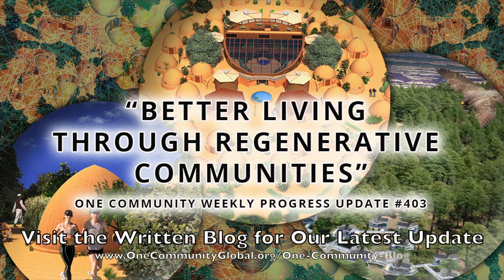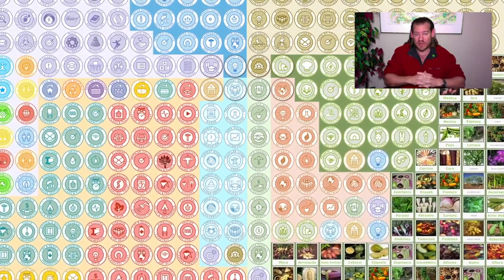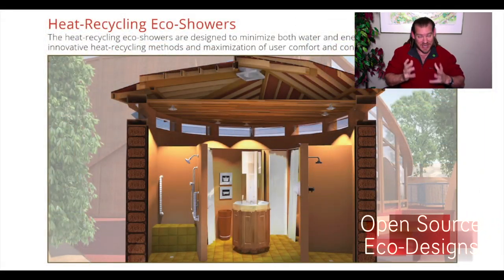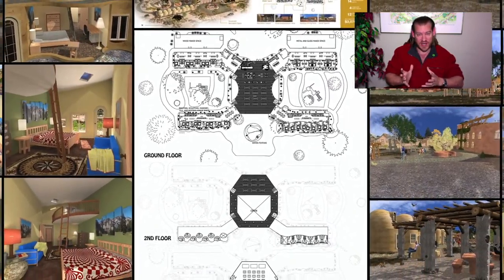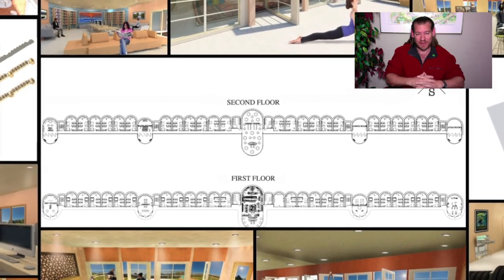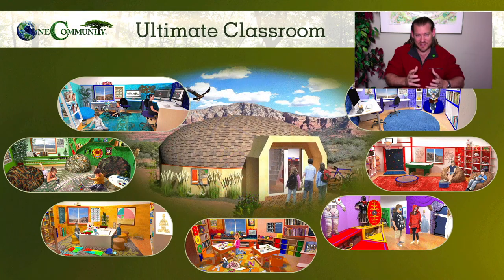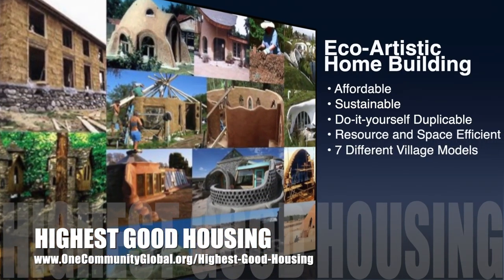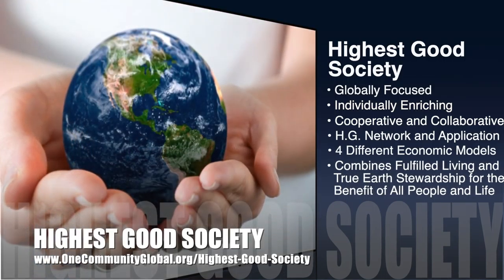One Community Weekly Progress Update #403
Better Living Through Regenerative Communities | Global Collaboration | Open Source Cooperation | Sustainable Energy | Global Sustainability | World Change | Green New World | One Community | Weekly Progress Update #403 Specifics are

THIS WEEK'S TOPIC: Better Living Through Regenerative Communities